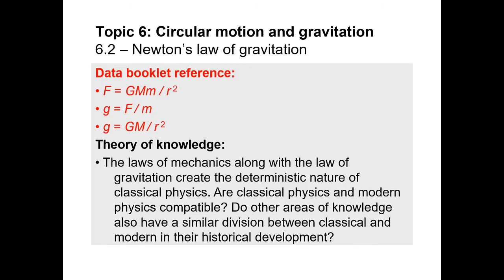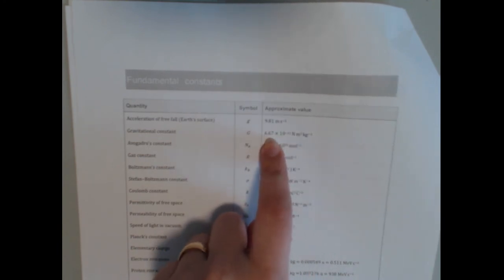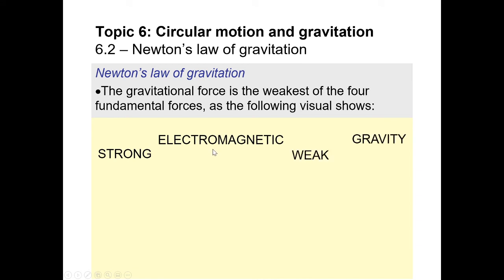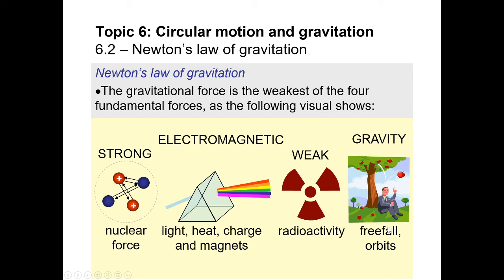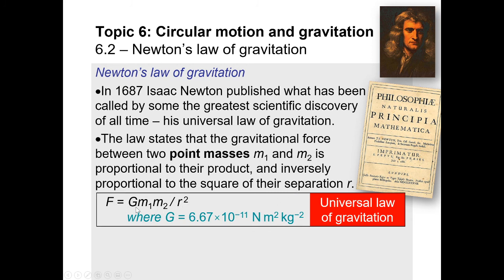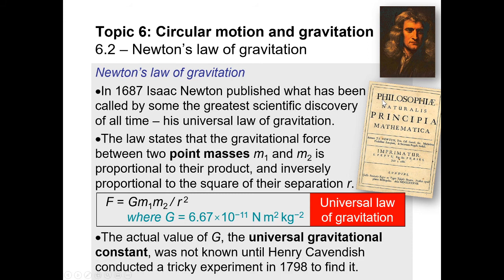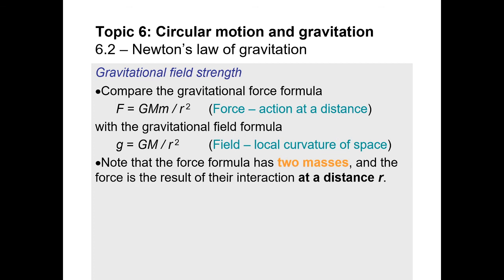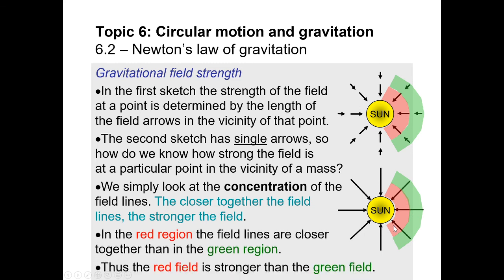6.2 Newton's Law of Gravitation - Day 1 of 2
SPH4U/7 Lesson
6.2 Newton's Law of Gravitation - Day 1 of 2